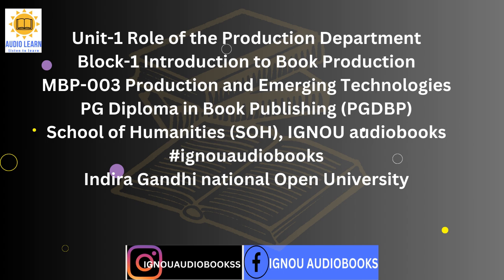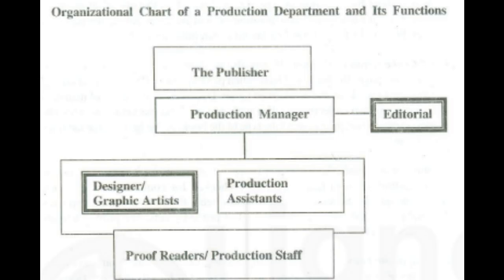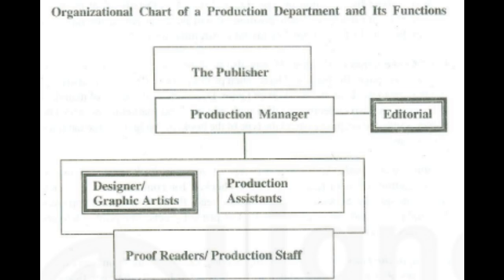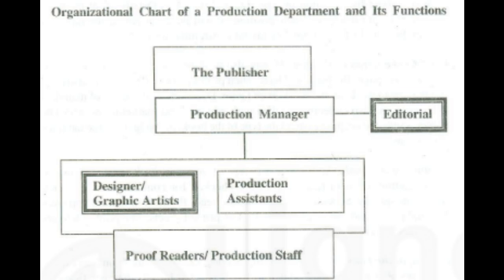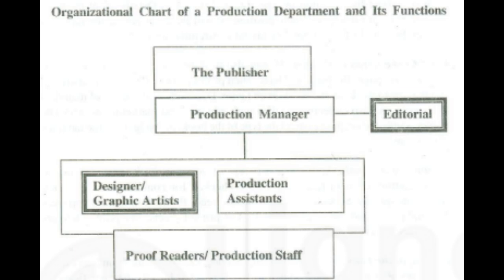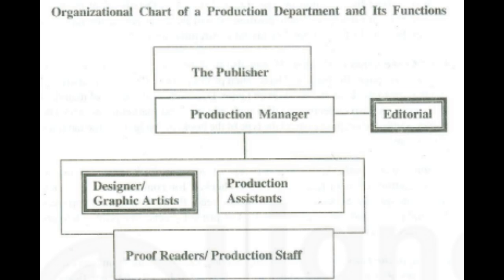Unit-1 Role of the Production Department Block-1 MBP 003 PGDBP SOH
Unit-1 Role of the Production Department
Block-1 Introduction to Book Production
MBP-003 Production and Emerging Technologies
PG Diploma in Book Publishing (PGDBP)
School of Humanities (SOH), IGNOU audiobooks